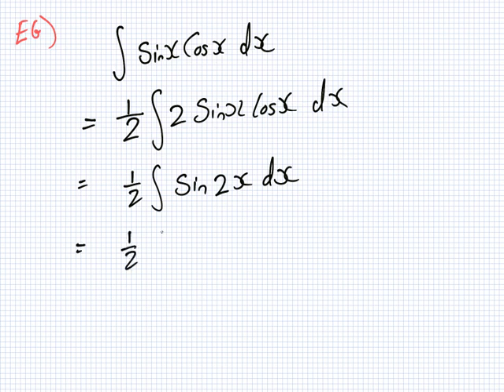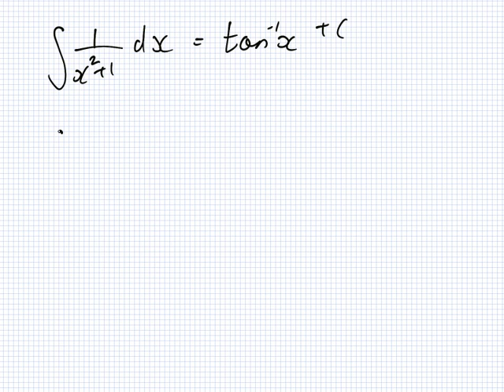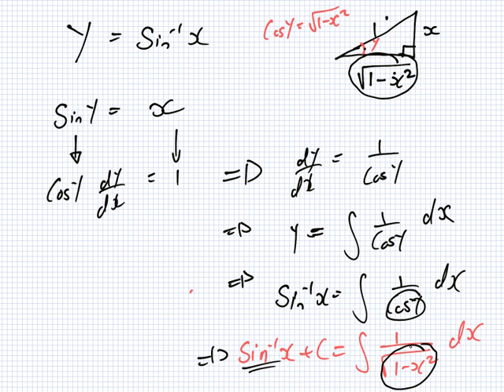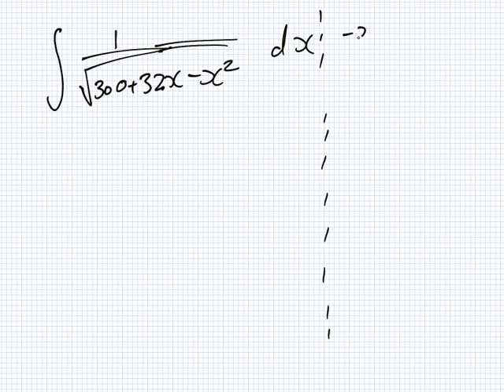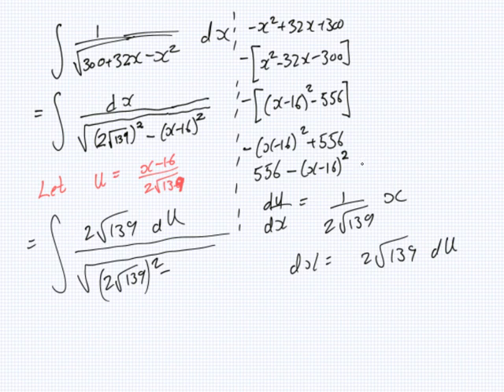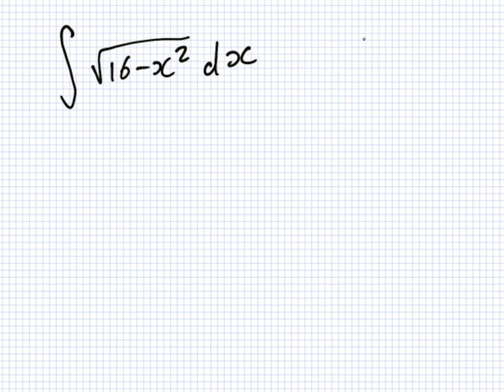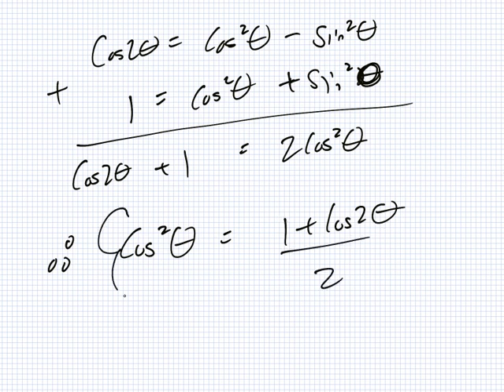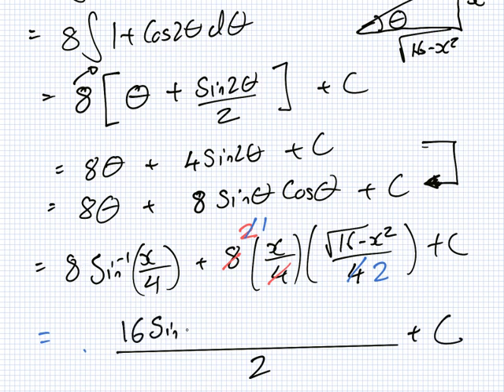Mathematics for Engineering | Trigonometry II | Further Trigonometric Integration | Lesson | Mon 12